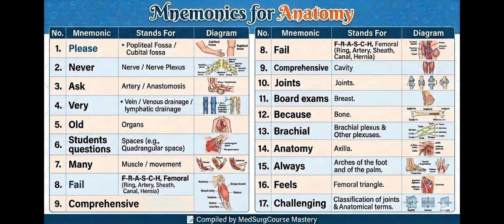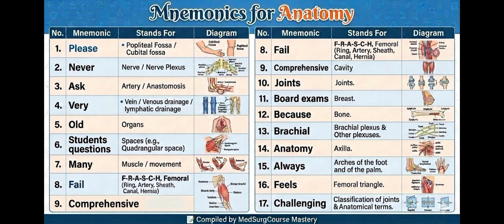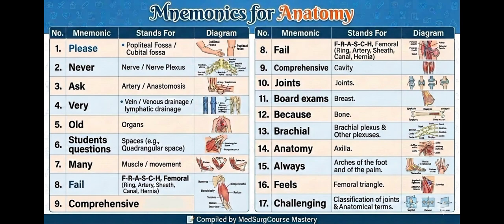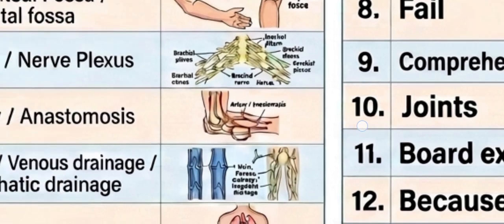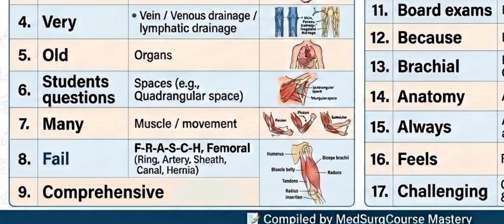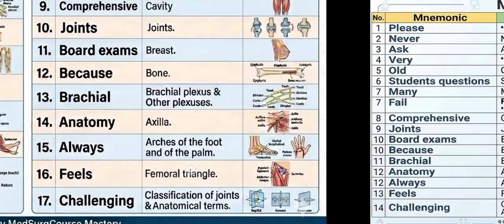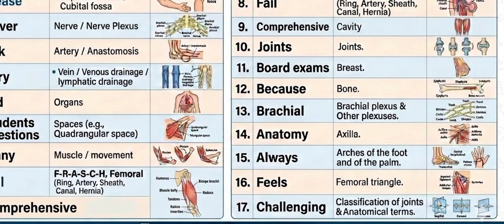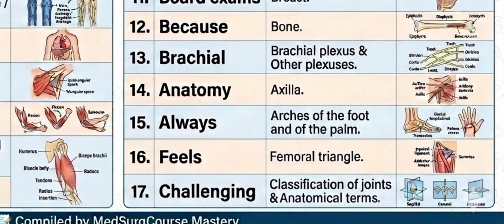July 20, 2026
Join us as we mark a significant date, July 20, 2026, and explore its importance and relevance in current events, history, and future projections. Discover what makes this day special and how it impacts various aspects of our lives. Whether you're looking for insight into historical events, cultural celebrations, or simply curious about the significance of July 20, 2026, this video is for you. Stay informed and up-to-date with the latest information and discussions surrounding this notable day.